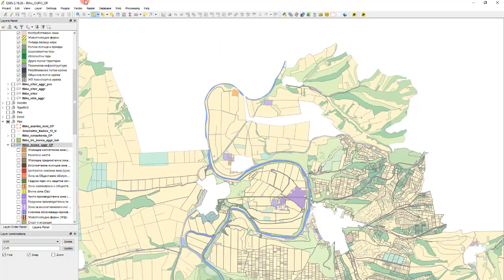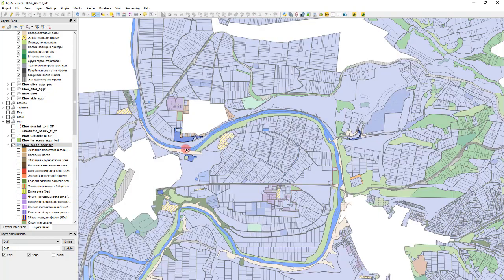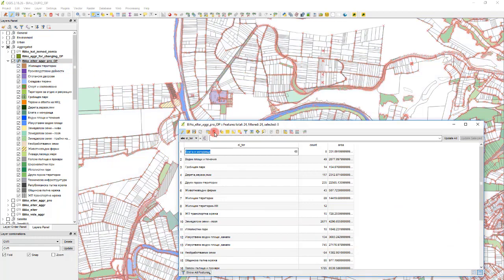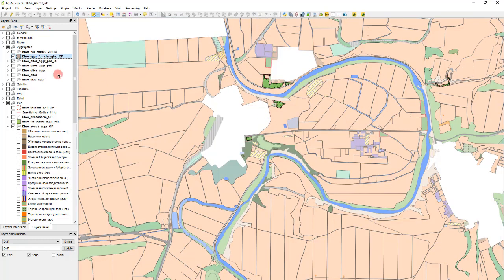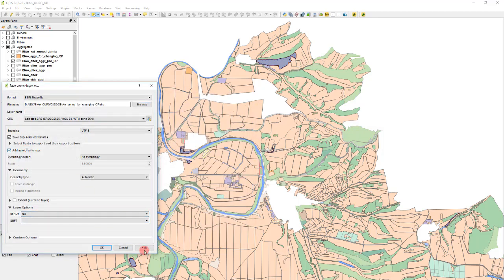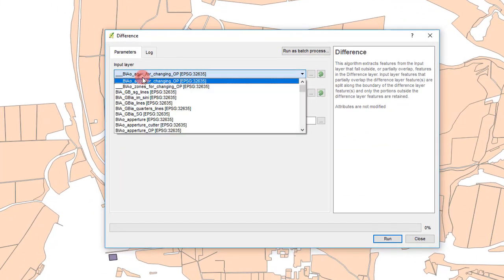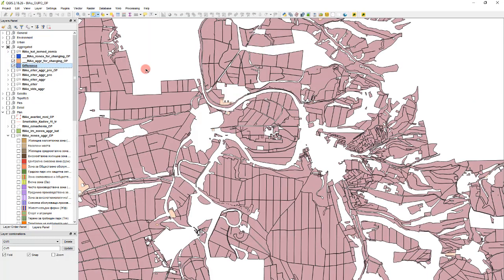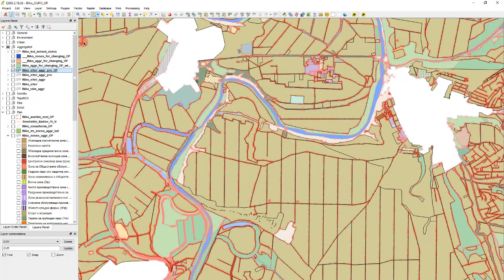Editing attributes of a single feature from multipart polygons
We show how to edit a multipart feature's parts without splitting it. We edit the attribute of seperate features, which will affect their symbology. We do that in just three steps without using the "Split feature's parts command", which explodes the multipart feature into many single-part ones.

Author/Автор: Nicola Lalev from ADIsoft
Date/Дата: 28/06/2019
Programs used / Използван софтуер:

-QGIS 2.18